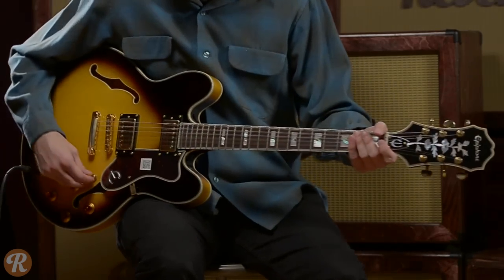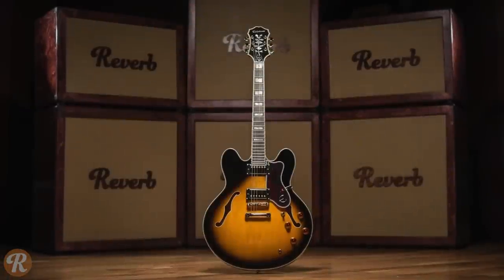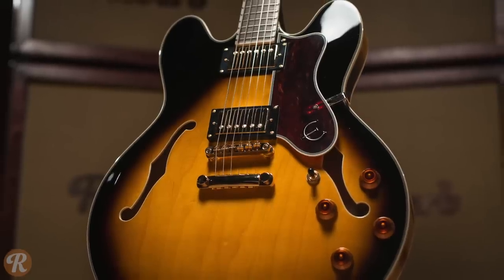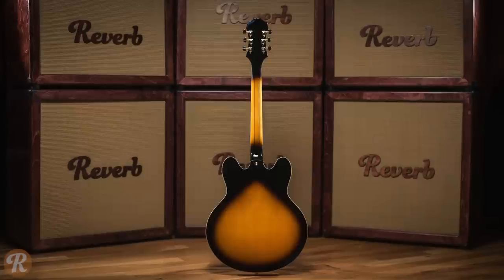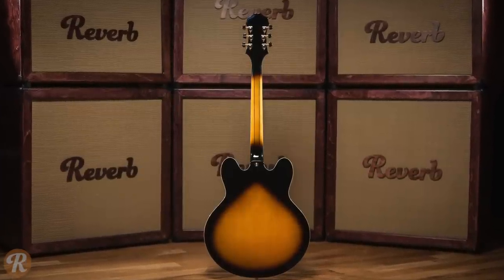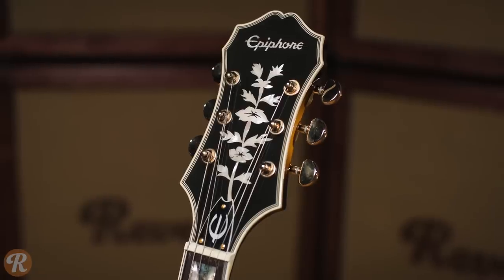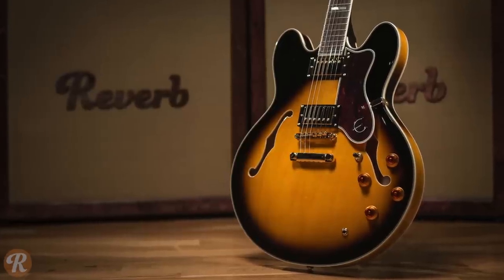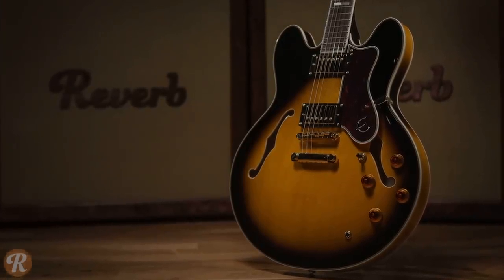Epiphone Sheraton II Vintage Sunburst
Though many may think the semi-hollow Epiphone Sheraton II is the poor man's Gibson ES-335, think again: the character, playability, and value of the Sheraton II may surprise some players.